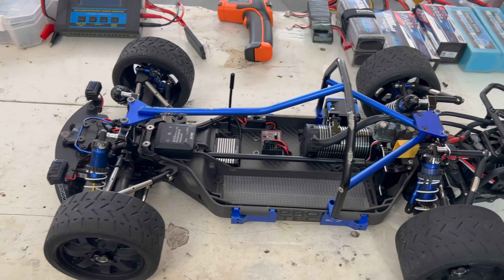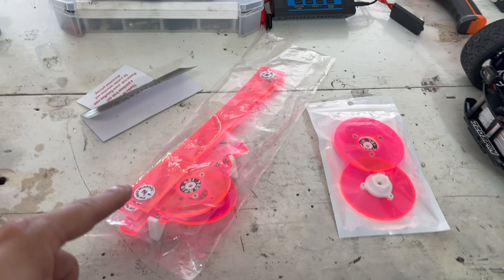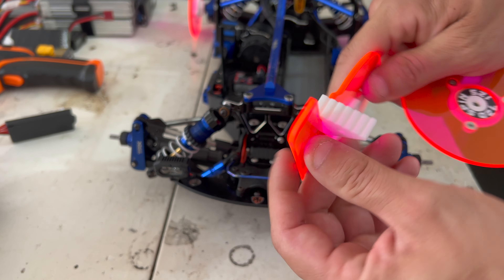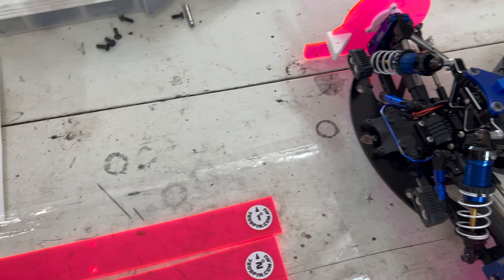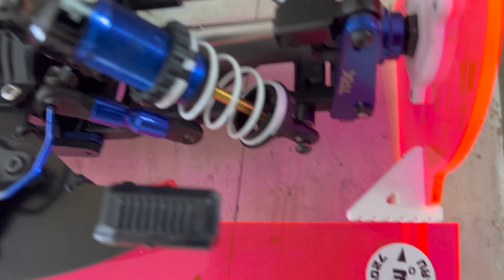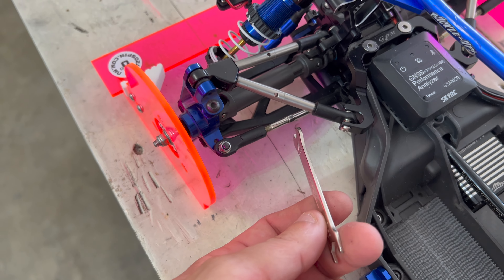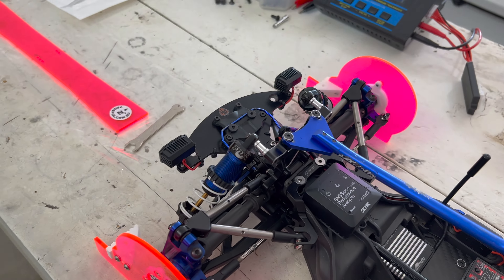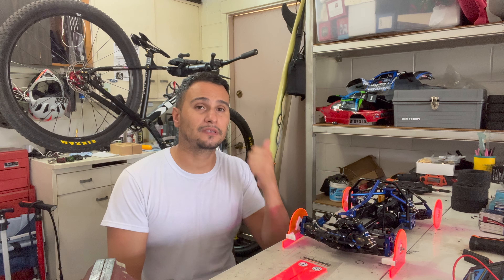720spin short course truck alignment kit. How it works and pricing